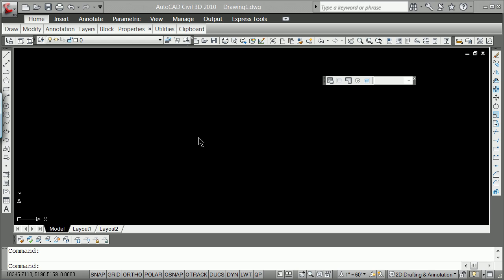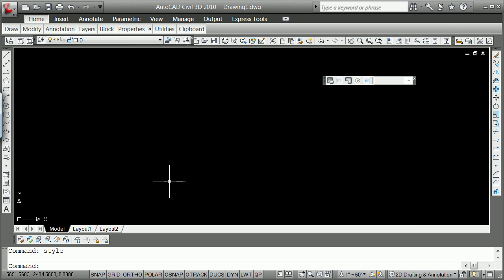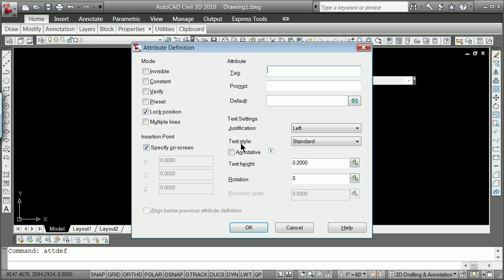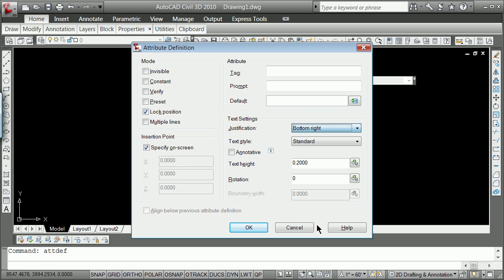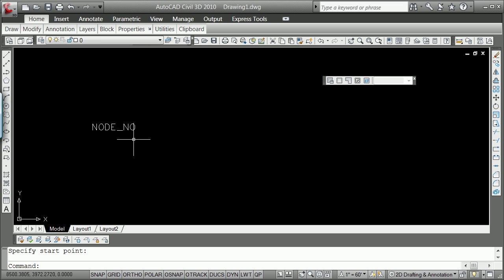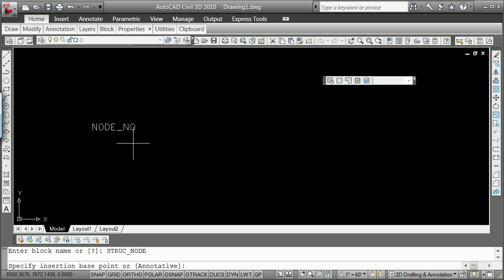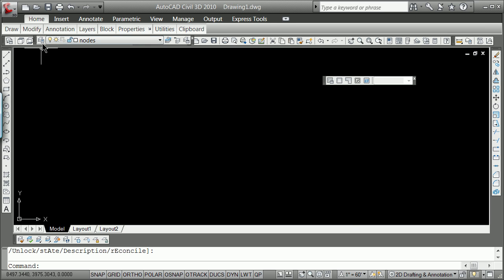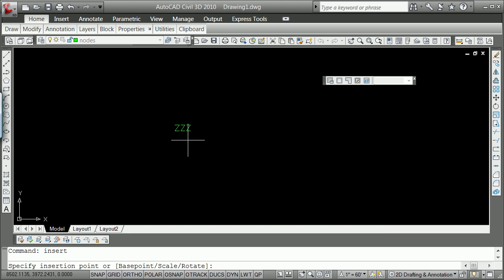Simple Attribute Definition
How to define a simple attribute.